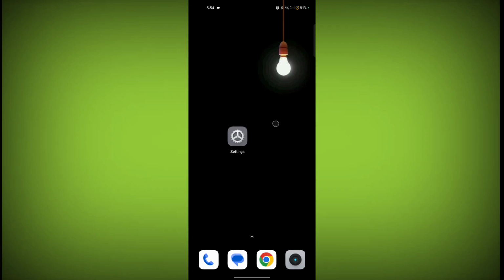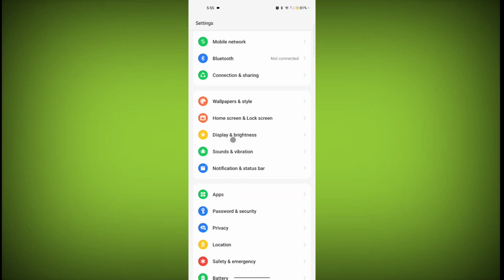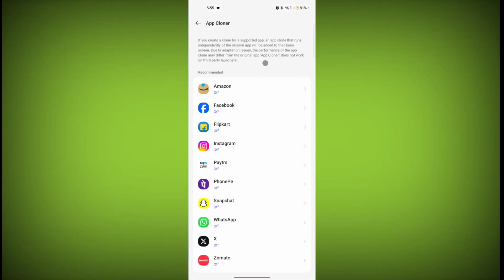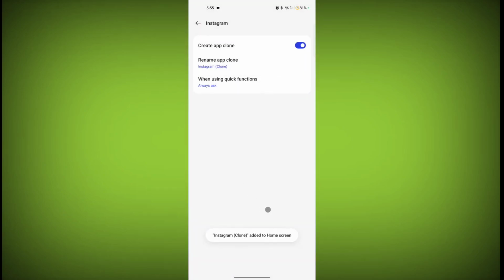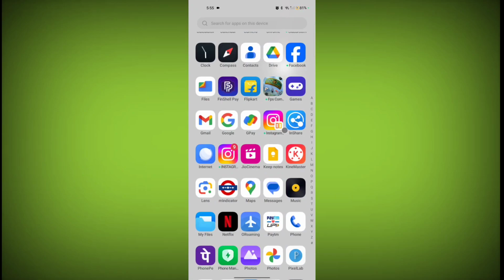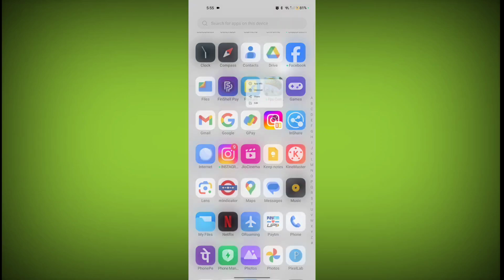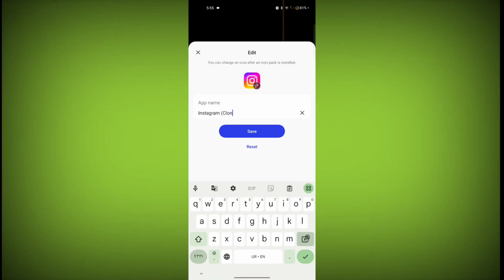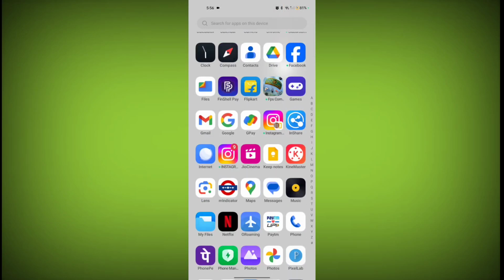How To Clone Instagram App On Any Realme Phone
Talk soon,
Abid Akay